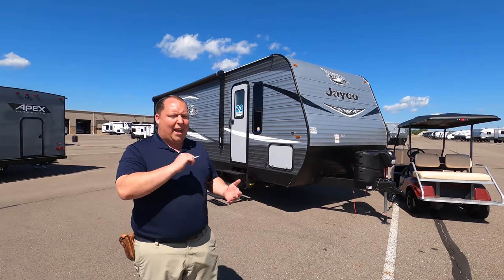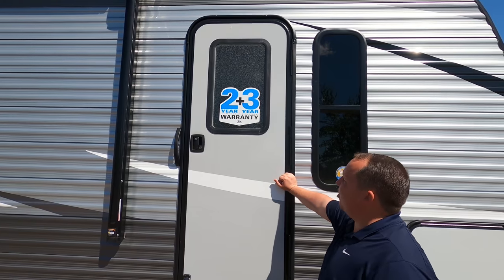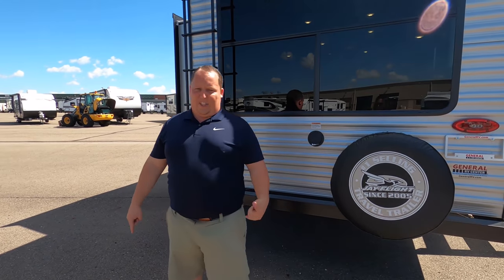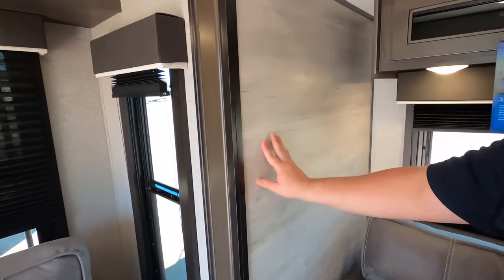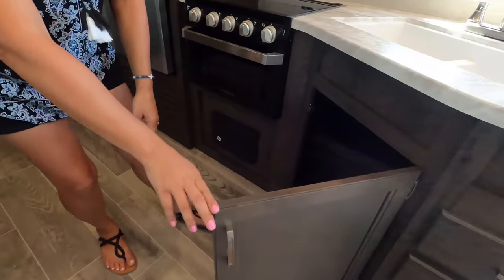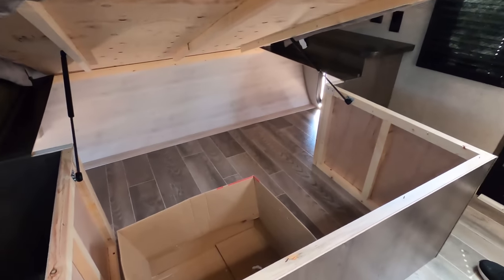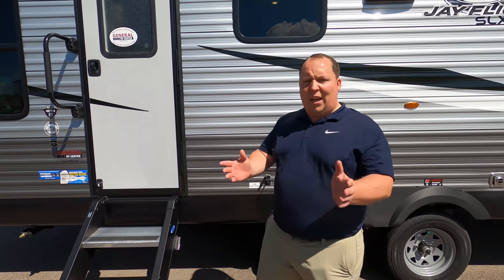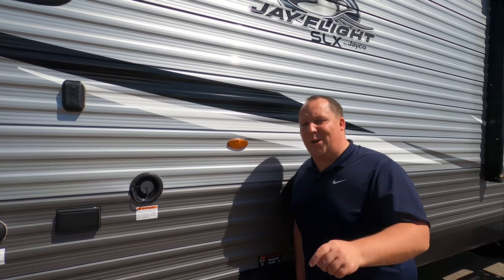Jayco Jay Flight #1 Selling Travel Trailer Since 2005!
2021 Jayco Jay Flight 265RB.
Hey everyone welcome back to another video. Today were super excited to be showing you the #1 selling travel trailer for the last 15 years! This is the 2021 Jayco Jay Flight 265rb. Now the Jayco Jay Flight has been iconic and best selling for a record 15 years straight! So when Andrea and I went to Michigan we knew we had to record these. Now what makes the Jayco Jay FLight #1 is simple. Its Price, Quality, and Looks. Its Priced right without sacrificing quality also it looks better then most travel trailers in its competition!

Contact Matt?
Matt Foxcroft
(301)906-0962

Specs
Sleeps 4
Slides 1
Refrigerator Type Stainless Steel
Water Heater Type Quick Recovery Gas/Electric DSI
Awning Info 18' Power w/ LED Lights and Speakers